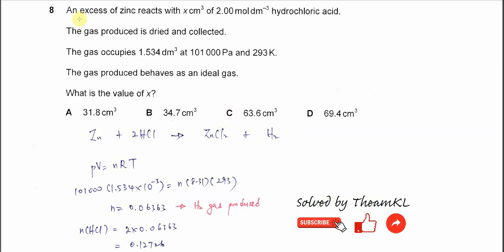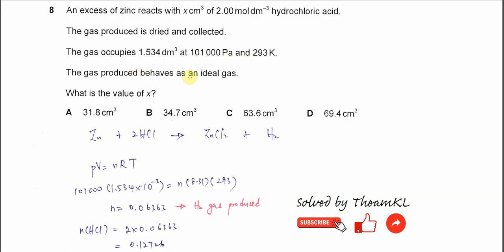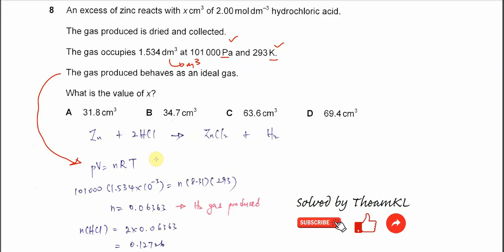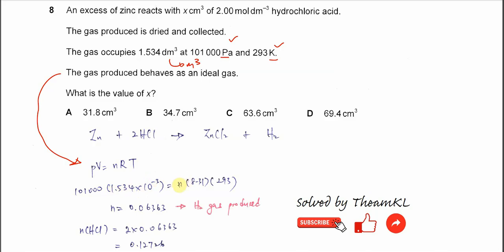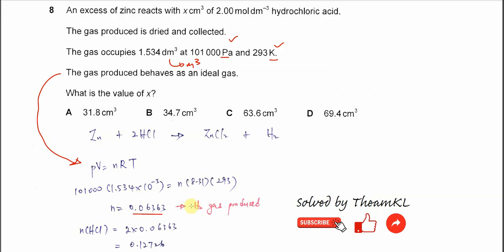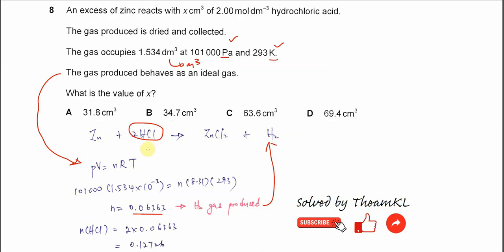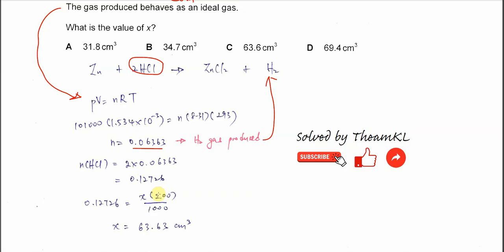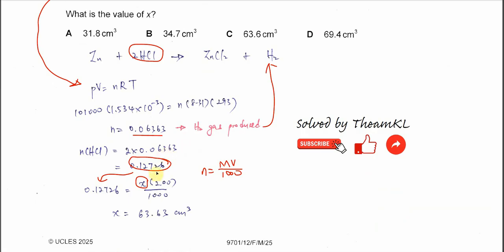9701/12/F/M/25/Q8 Cambridge International AS Level Chemistry February/March 2025 Paper 12 Q8